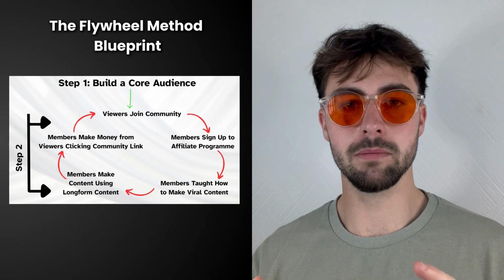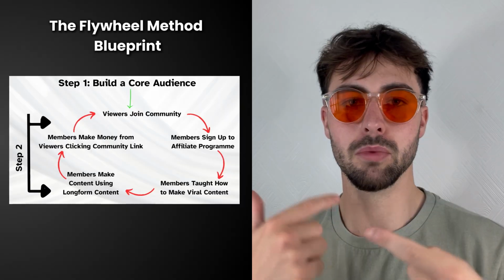How to Grow a Skool Community on AUTOPILOT (the flywheel method)